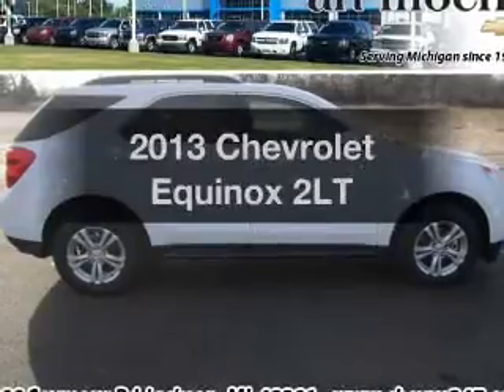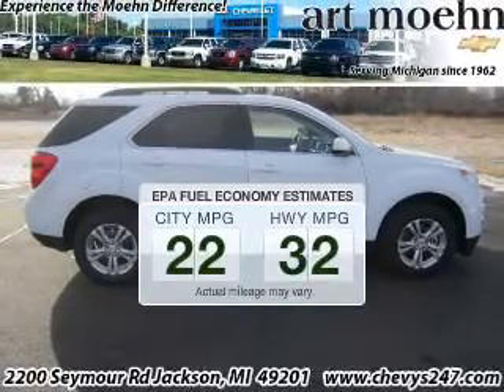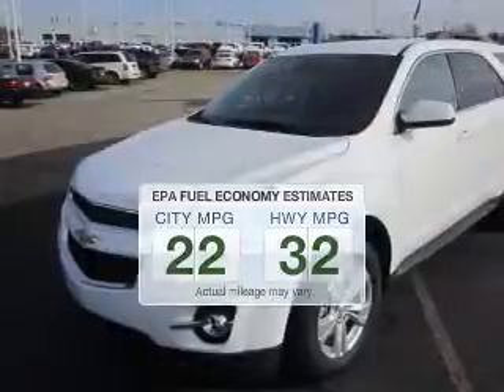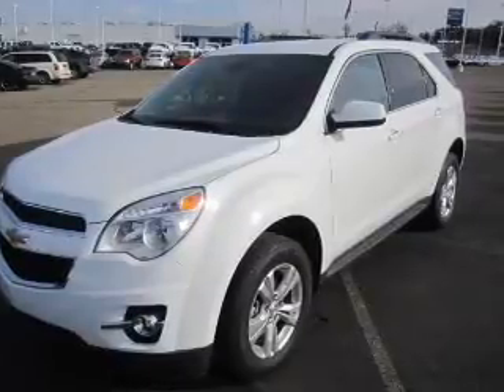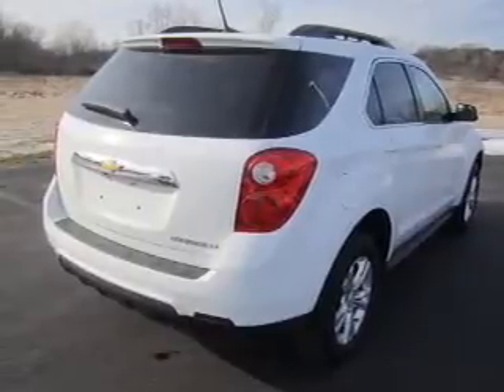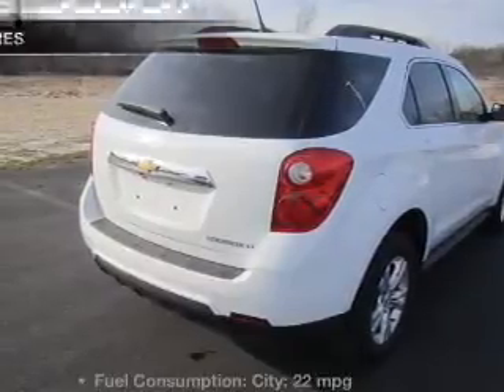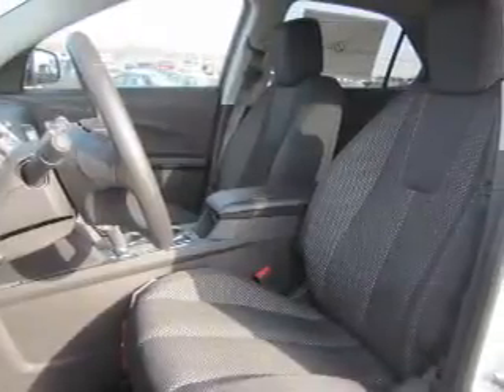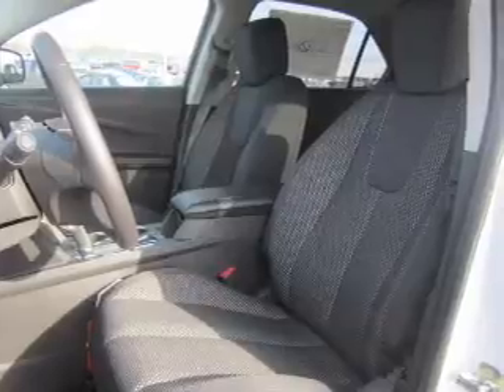2013 Chevrolet Equinox - Jackson MI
Find Similar Vehicles:
Year: 2013
Make: Chevrolet
Model: Equinox
Trim: 2LT
Engine: 2.4 liter inline 4 cylinder 16 valve
Transmission: 6-Speed Automatic
Color: Summit White
Mileage:
Address:
2200 Seymour Road